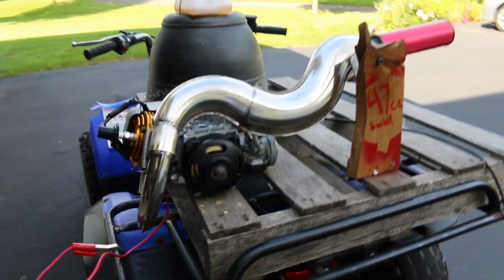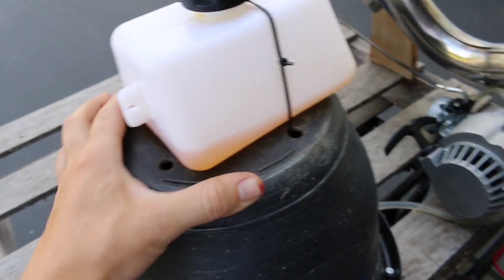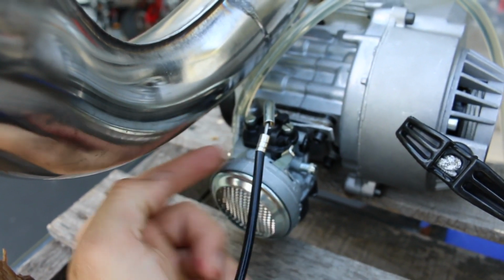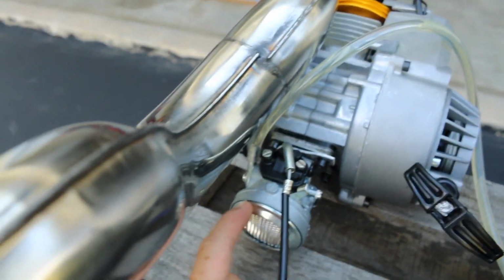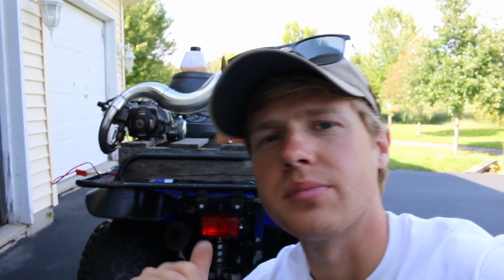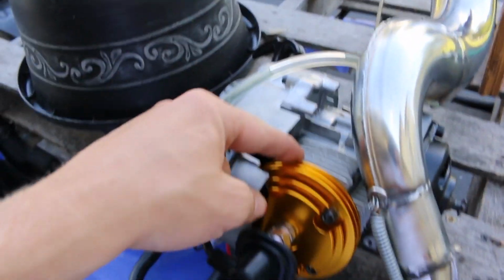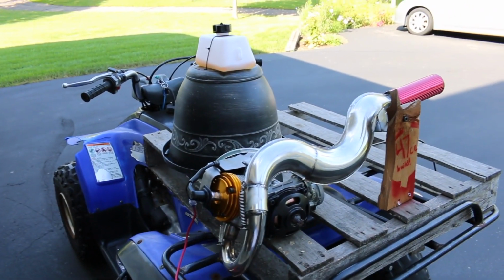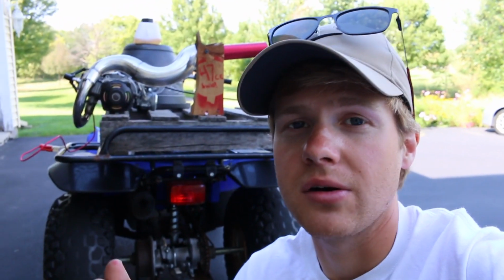47cc China Engine with All Upgrades Installed FIRST START UP!